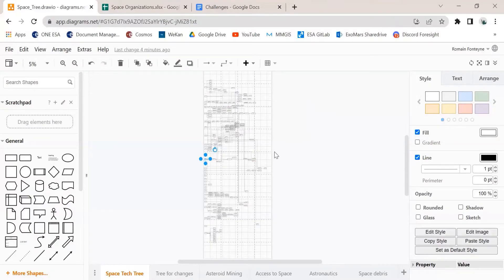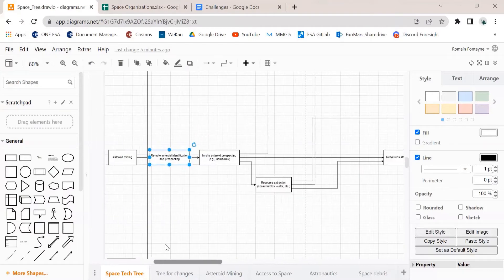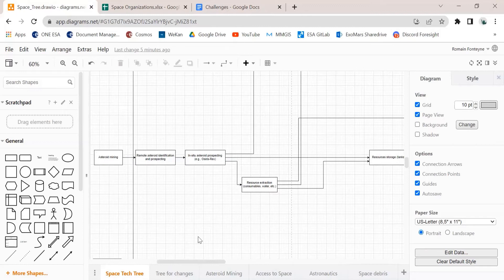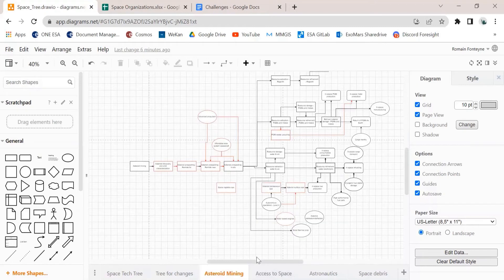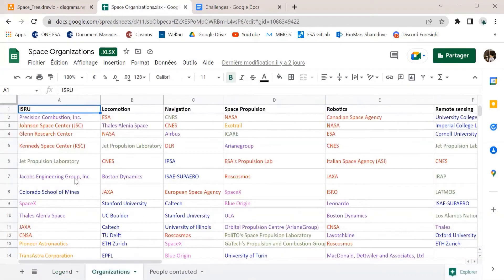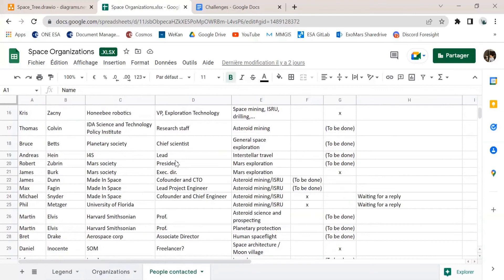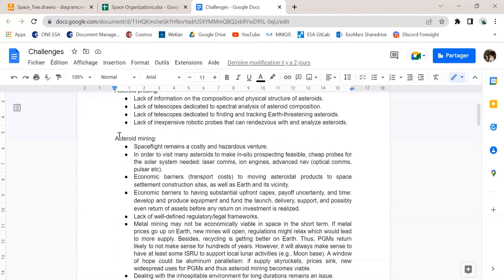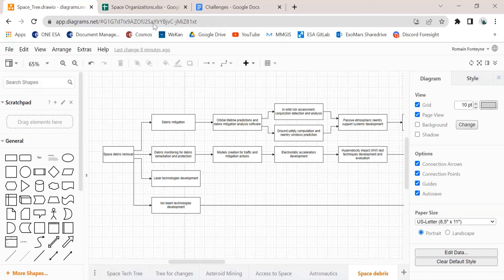Romain Fonteyne: Space Tech Tree Prototype | V1 Update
This is a v1 update on the current prototype. Find out more about the tech trees and bounties